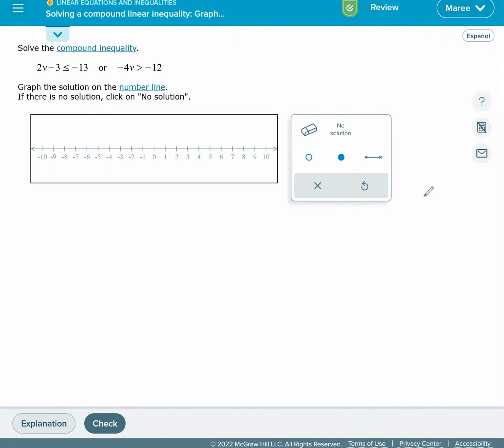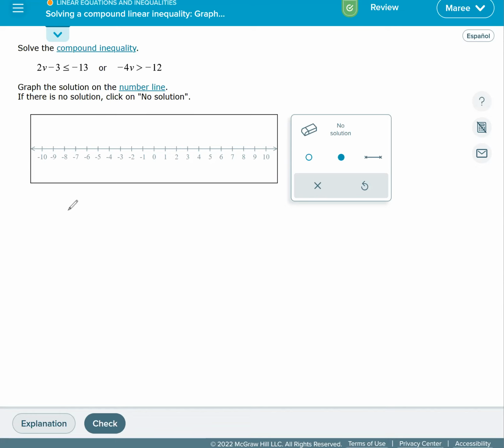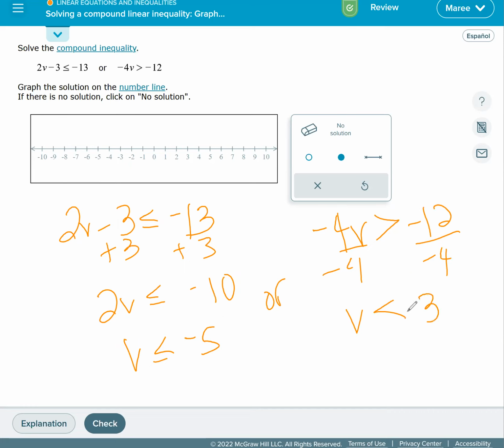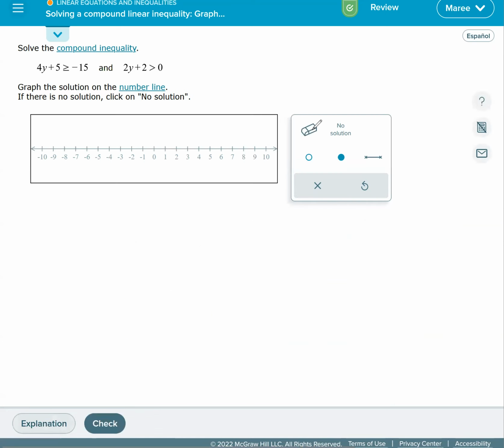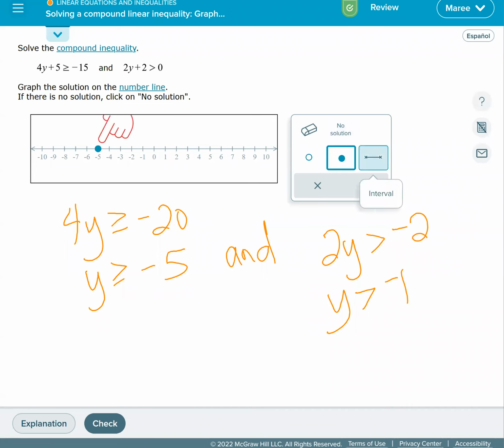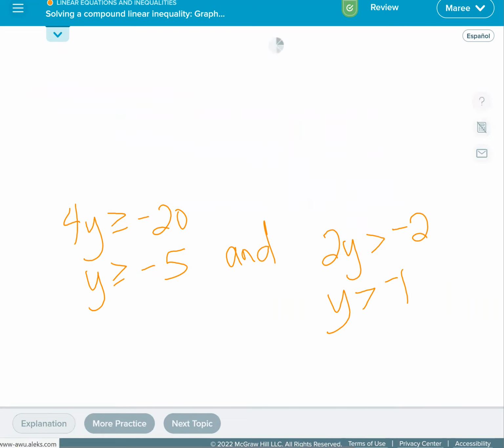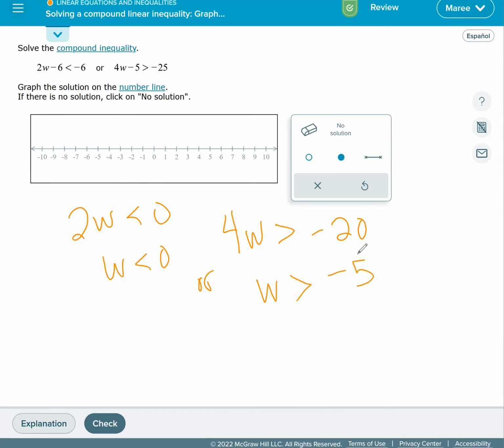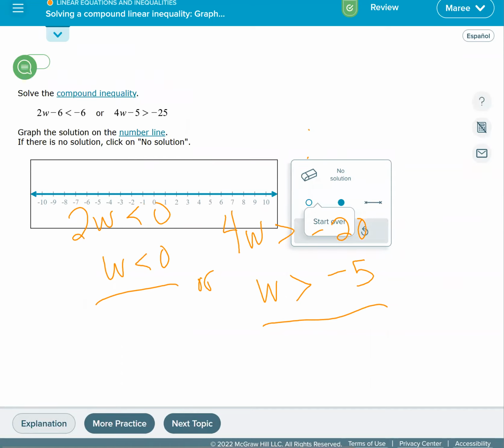Solving a compound linear inequality: Graph solution, advanced